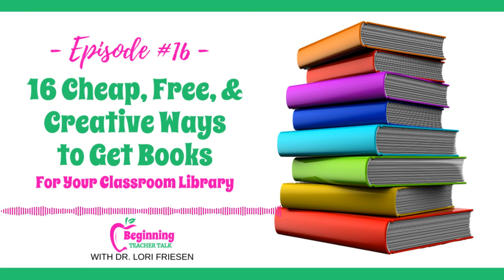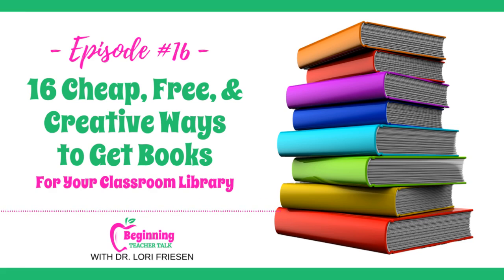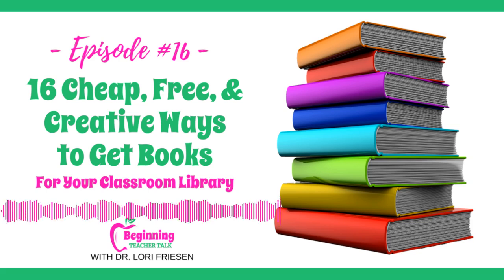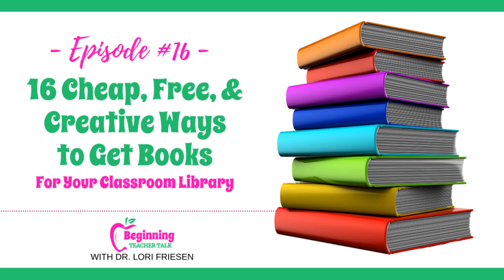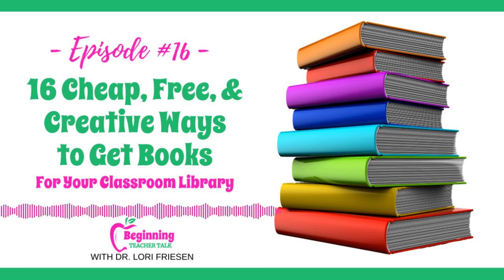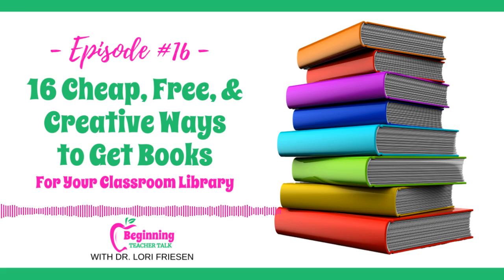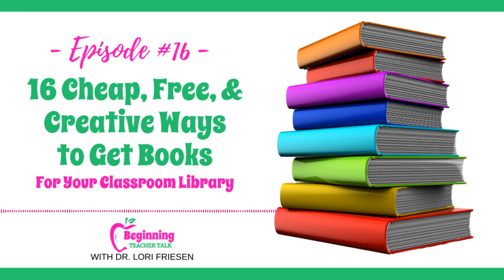#16: How to Get Books for Your Classroom Library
I get asked this question A LOT in my work with beginning elementary teachers, so I knew I needed to do a show on this topic!

I know that 16 is kind of a weird number, especially because this is Episode #16, but as I kept thinking about and doing research about this topic as I prepared for this show, I just couldn’t leave anything out. 😉

Now, before we get into ways of getting free or inexpensive books for your classroom library, just a word of caution:

Be sure to build your library with books that your students will actually be interested in reading!

Having a LOT of books is not nearly as important as having books that your students really want to read.

When I first began teaching, I took ANY books that anyone offered me because I just wanted to ensure that my classroom library was filled with books at the beginning of the year.

That might have made me feel better because I had books in my classroom, but the result was that many of my students took FOREVER to choose a book to read because there really wasn't anything there that they loved and couldn't wait to get their hands on.

I soon realized that less books, with far more engaging titles and authors - and books that I was clearly excited about (quality), was far more important than quantity.

If you aren’t sure what kinds of books to collect for your class library, ask other teachers at your grade level which authors and/or titles are most popular with this age group.

You can also ask on Facebook groups for your specific grade level which titles and authors are most popular for your grade, and even doing a quick Google search for “best books for 3rd grade” or “must read books for 3rd grade,” or whatever grade you will be teaching can give you a pretty good idea of titles to get started with.

All right, let's dive in to our 16 ways to get free (or cheap) books!

Connect with Lori and other new teachers by joining our Beginning Teacher Talk Private FB Group

If the Beginning Teacher Talk podcast is helping you in your teaching and if you're feeling extra loving, I would be so grateful if you would leave a positive review for the show! Your kind words mean the world to me. Just click here to leave your review now (and be entered into our draw for a $25 Amazon Gift Card)!
I hope you have a wonderful week, and remember - just because you are a beginning elementary teacher, there is no need for you to struggle like one.

Xo Lori

P.S. Do you have your copy of my FREE Ultimate Classroom Management Checklist?